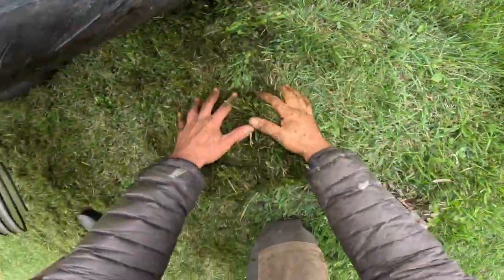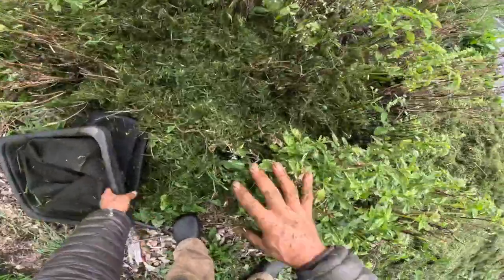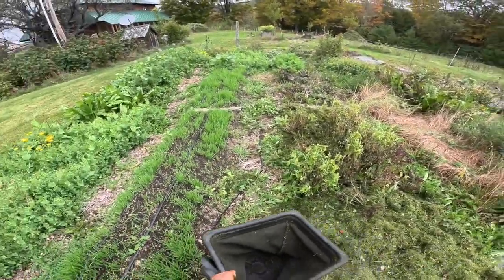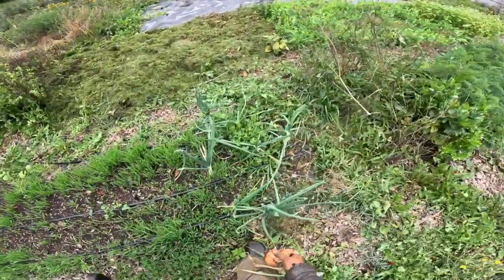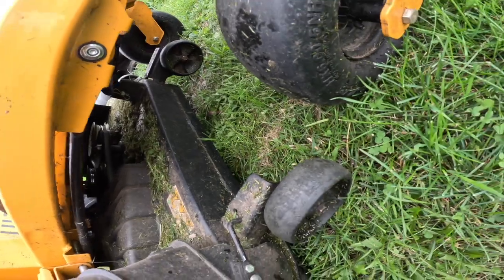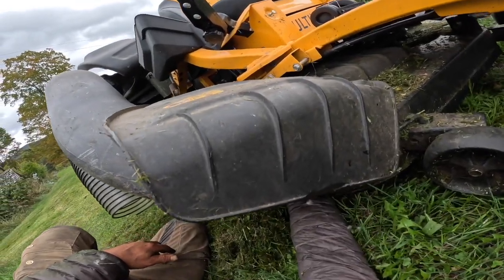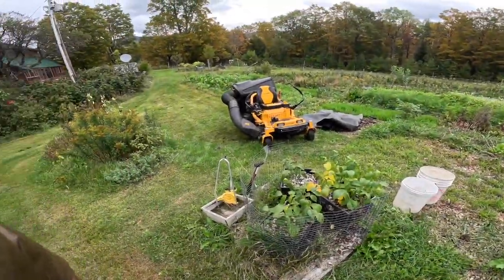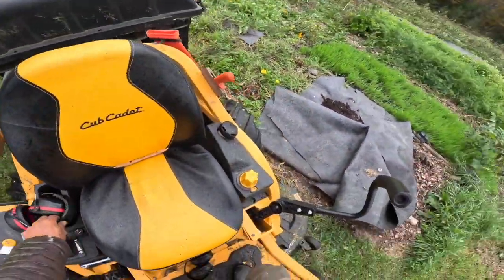Composting Leaf Clippings, Zero Turn Bagger Review, Winter Garden Prep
2 years into using a bagging mower I am pretty convinced it has a great role in the current state of the farm. A massive compost accelerator to be able to harvest all the grass and leaves fast and in a chopped up state.  Covering the gardens for winter with leaves and grass clippings.. a move that saves you time MASSIVELY come next spring and builds your garden soil fast.  Also I go over occlusion, cover crops and other ways to make sure you don't have a weed nightmare come spring and erosion all winter to boot. PSA: COVER YOUR BEDS IN FALL. Also, using using in the gardens - we save as much urine as we can and dump into compost piles, put straight on gardens usually through a fertilizer injector (see other videos on this i've made and more to come) and on wood chip piles.